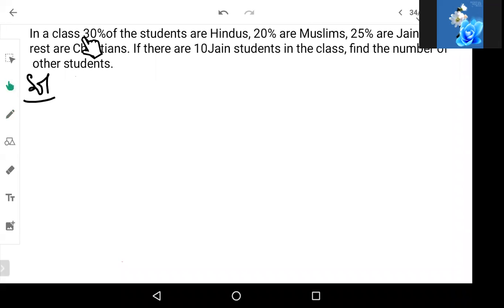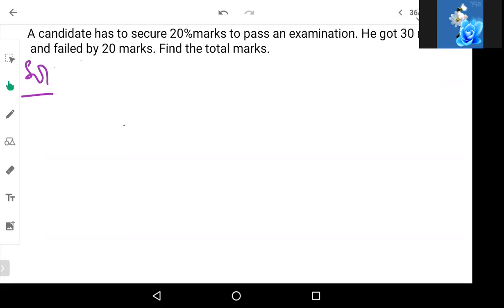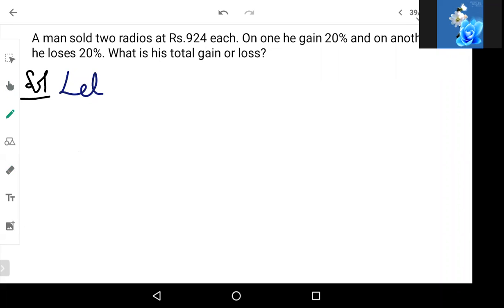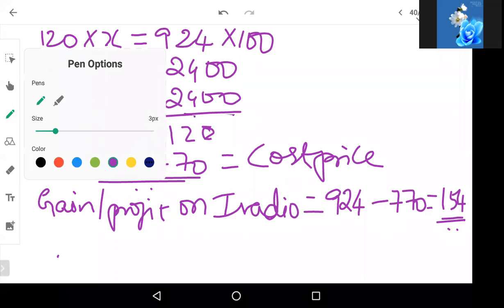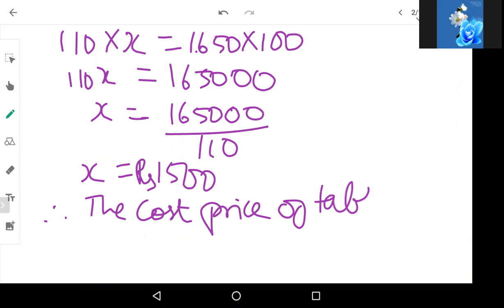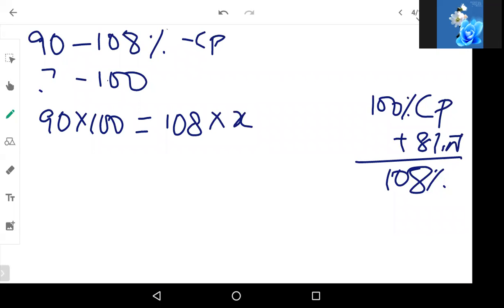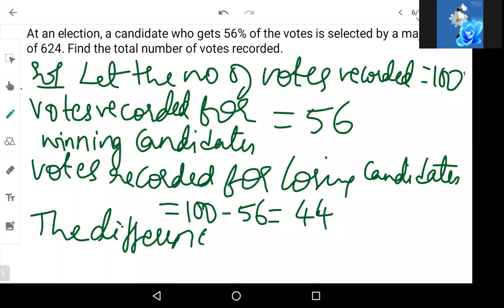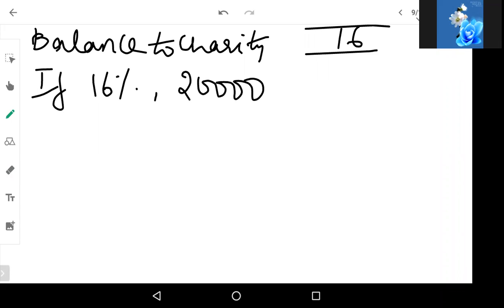BBA sem 1 - Business maths & logical reasoning -Ratios and proportions - class 8